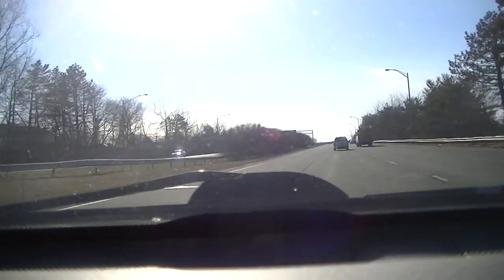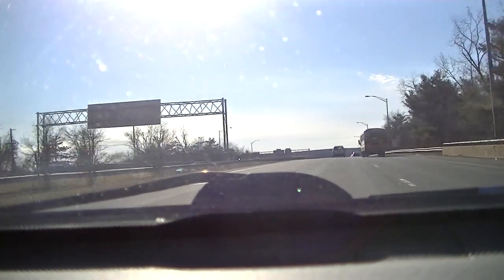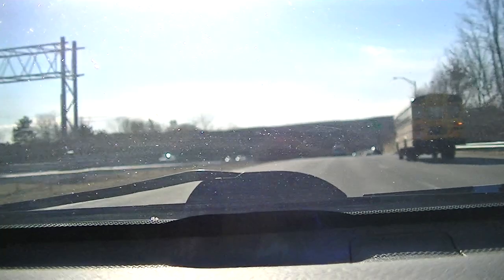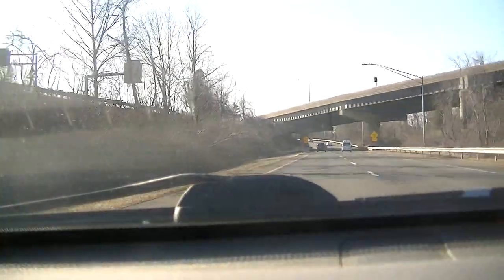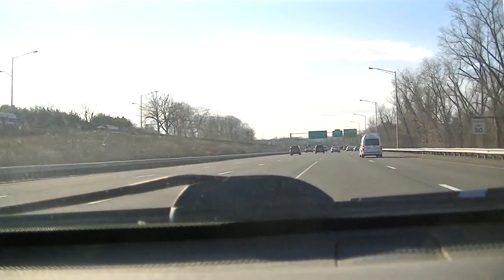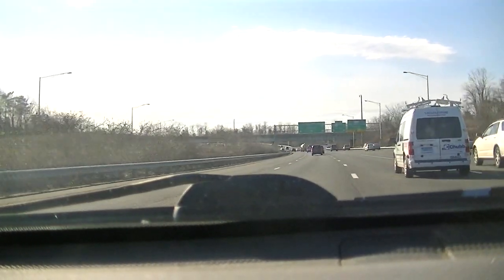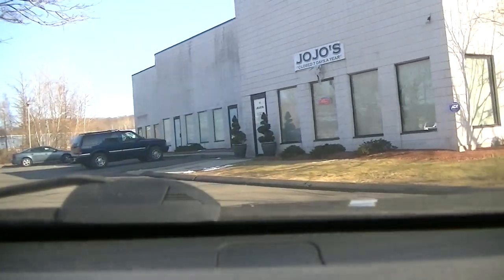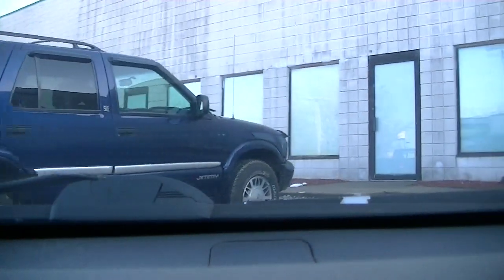On My Way To Get A New Firearm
This was just a teaser as to where I was going.  But I will say this I am very pleased with the purchase so far.  Figured on my way back to my job, I would stop and get my new firearm, I bought the weapon from JoJo's Gunworks in Southingon, CT so many ideas that I have in mind so little time.